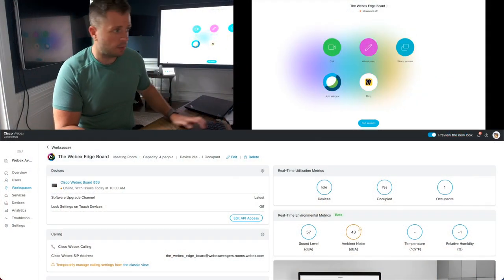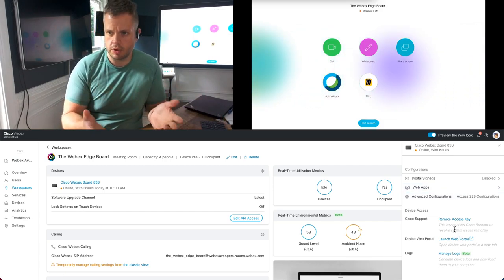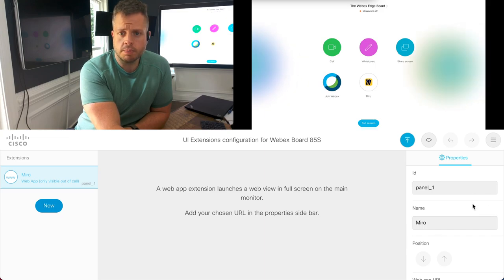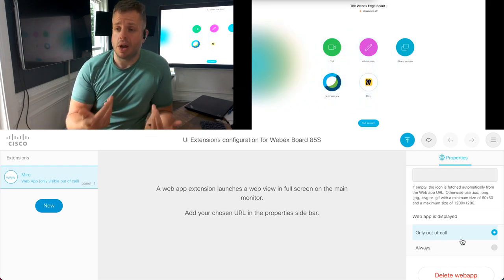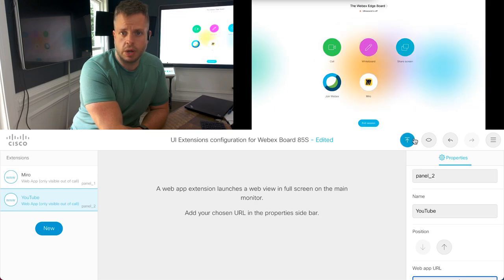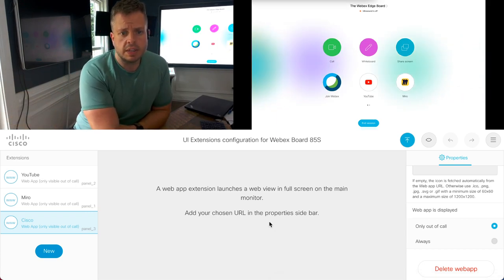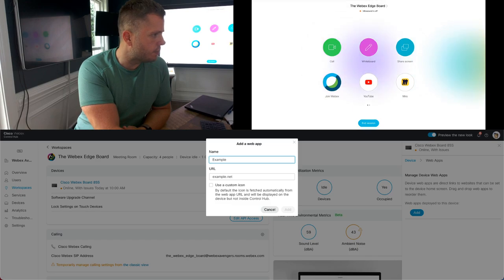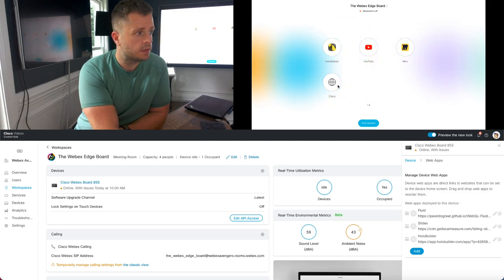The Webex Edge - Working with Web Apps - Updated Video!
In this episode of The Webex Edge we take a look at a couple of ways you can add Web Apps to your Webex Board or Desk Pro.  We also talk about some experimental features and get a little sneak peek on some exciting new features coming!